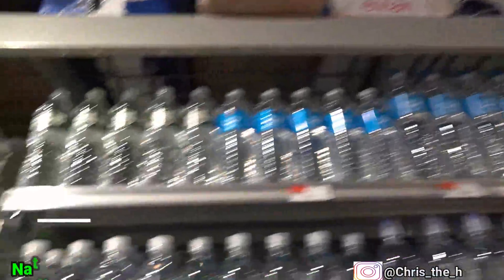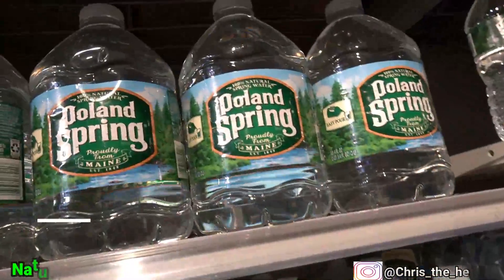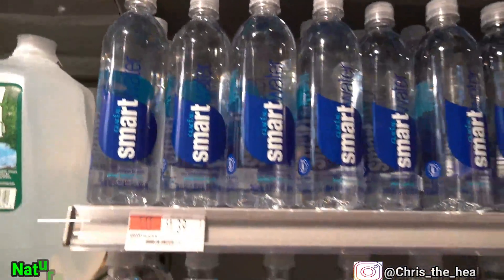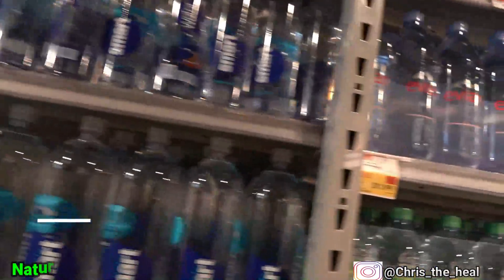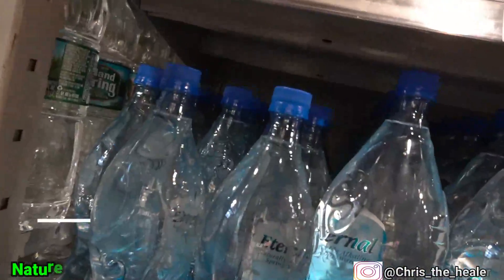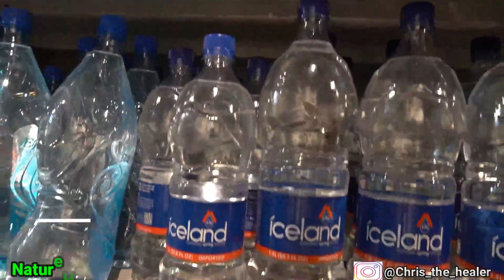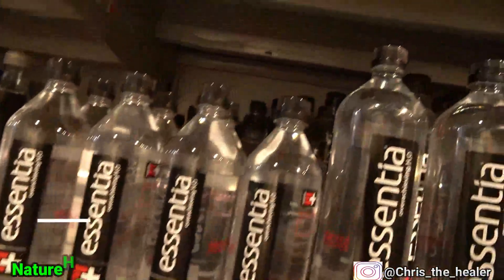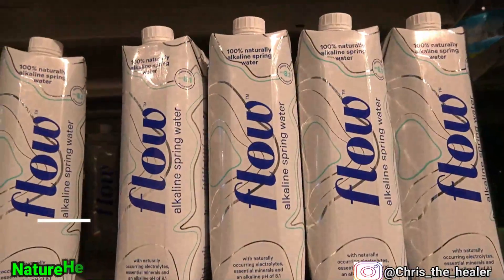Inorganic minerals in water vs minerals, and why distilled water is the ideal water.